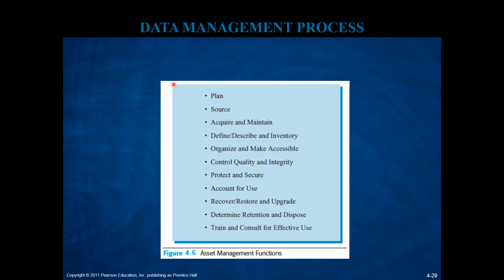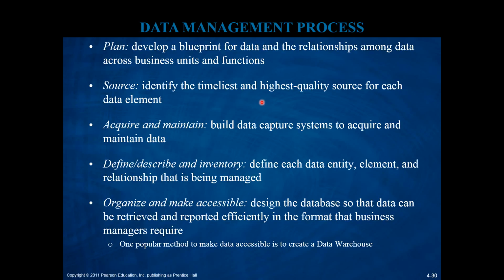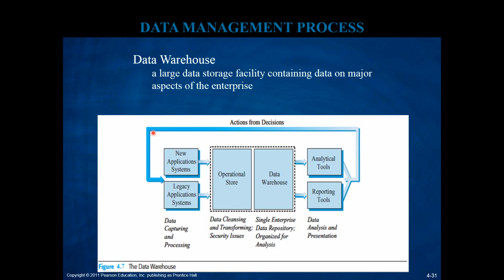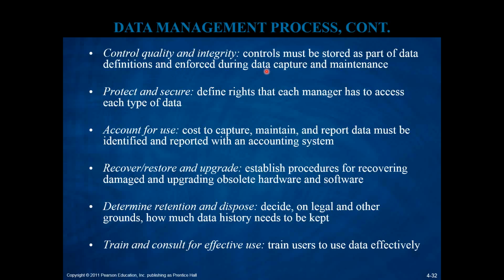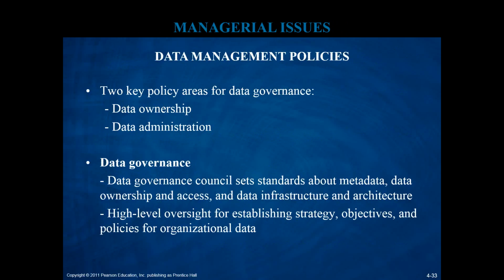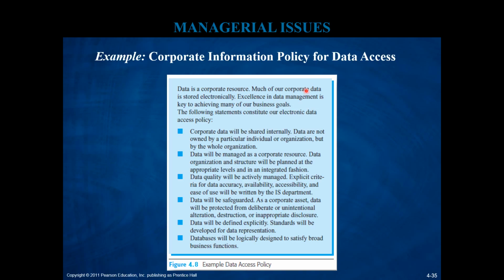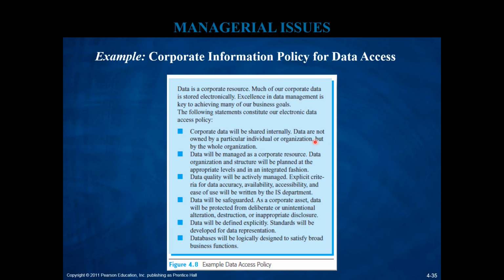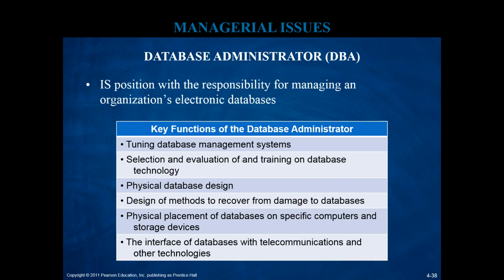Chapter 4 Part 4